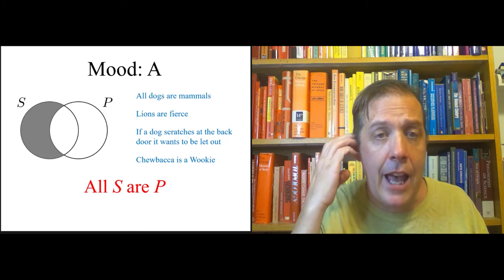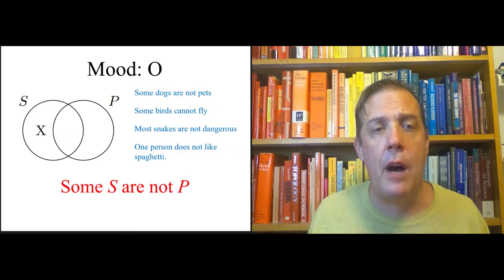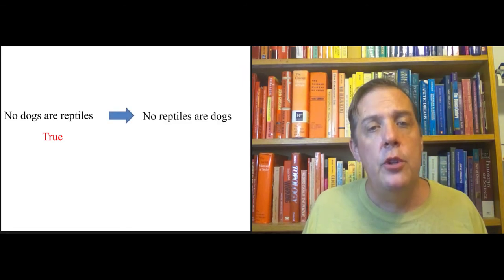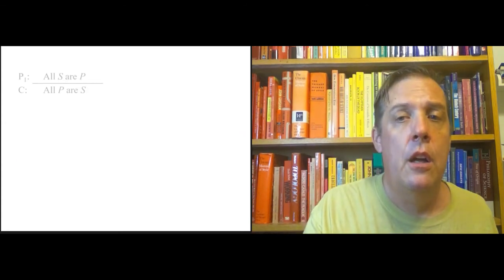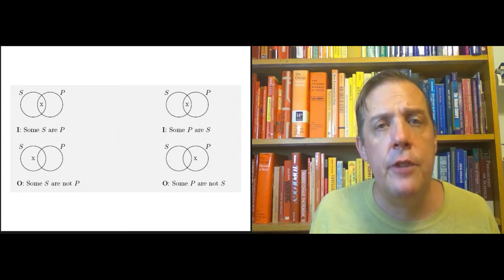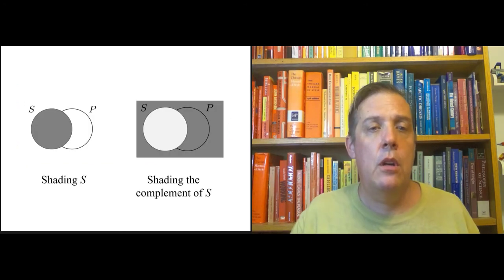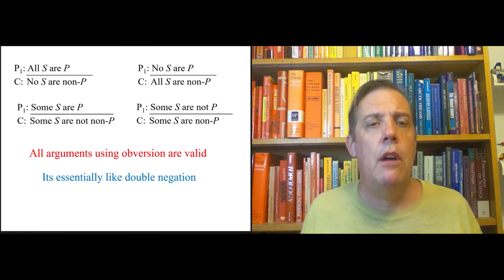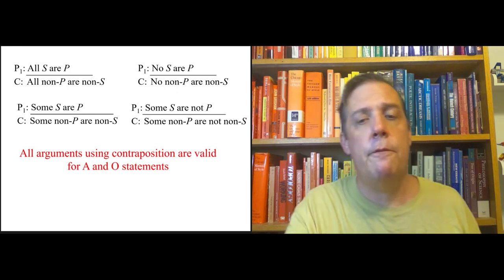Class 9 Video Immediate Inferences